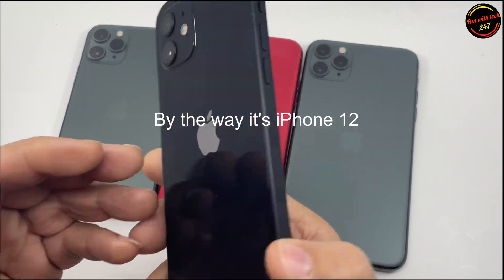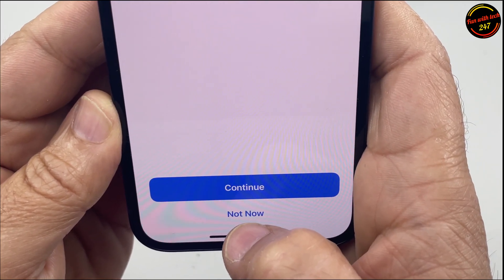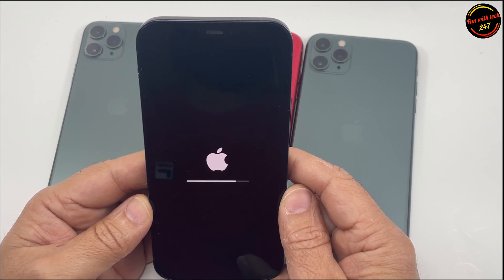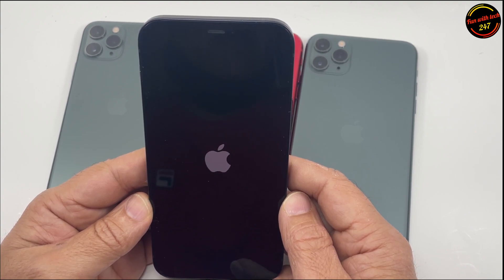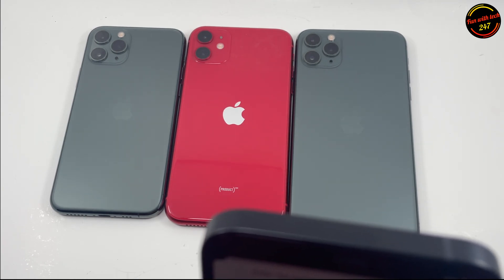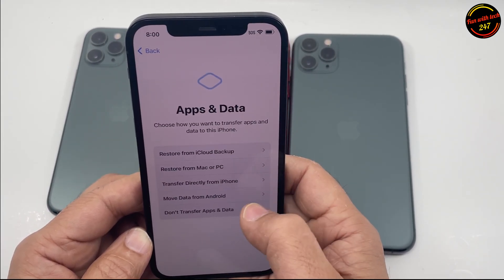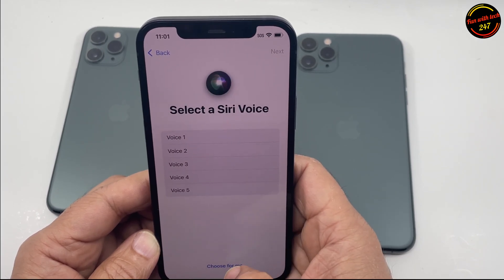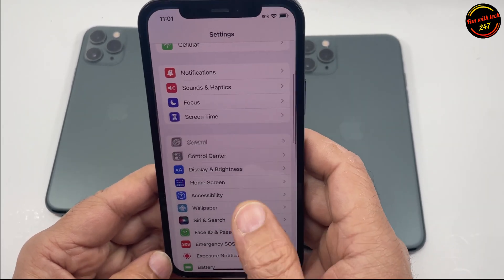how to erase iphone 12 before selling | Reset & Erase iPhone 12 to Factory Default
When you delete data, it’s no longer accessible through the iPhone interface, but it isn’t erased from iPhone storage. To remove all of your content and settings from storage, erase iPhone. For example, erase iPhone before you sell it or give it away. If you want to save your content and settings, back up iPhone before erasing it.

You can erase iPhone from Settings . If you’re unable to open Settings, you can use a computer to erase iPhone.

Wipe all content and settings from iPhone
Go to Settings  - General - Transfer or Reset iPhone.

If you’re erasing your iPhone because you’re replacing it with a new iPhone that you have on hand, you can use extra free storage in iCloud to move your apps and data to the new device. Tap Get Started, follow the onscreen instructions, then return to Settings - General - Transfer or Reset iPhone.

Tap Erase All Content and Settings.

When iPhone restarts with all content and settings erased, you have the option to set up iPhone as new or restore it from a backup. See Turn on and set up iPhone.

Note: If you’re asked to enter your passcode and you’ve forgotten it, see Reset the passcode. If you’re asked to enter your Apple ID password and you’ve forgotten it, see the Recover your Apple ID website.

Use a computer to wipe all content and settings from iPhone
You can use a Mac or Windows PC to erase all data and settings from your iPhone, restore iPhone to factory settings, and install the latest version of iOS. For example, if you can’t open Settings  on iPhone, you can use this approach to restore iPhone to factory settings.

Before iPhone is erased, you have the option to back it up. If you make a backup, you can use the backup to restore your data and settings on your iPhone or on a new device. See Restore iPhone from a computer backup.

Connect iPhone and your computer with a cable.

Do one of the following:

On a Mac: In the Finder sidebar, select your iPhone, click General at the top of the window, then click Restore iPhone.

To use the Finder to restore iPhone to factory settings, macOS 10.15 or later is required. With earlier versions of macOS, use iTunes to restore iPhone.

On a Windows PC: Install or update to the latest version of iTunes on your PC (see the Apple Support article Update to the latest version of iTunes). Open iTunes, click the iPhone button near the top left of the iTunes window, click Summary, then click Restore iPhone.

Follow the onscreen instructions.